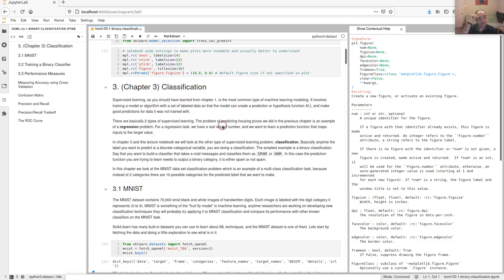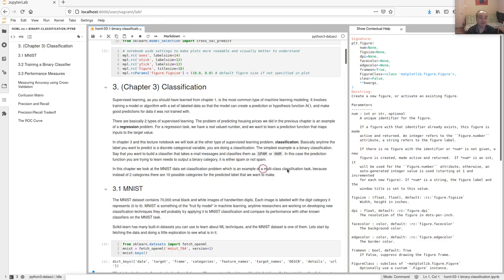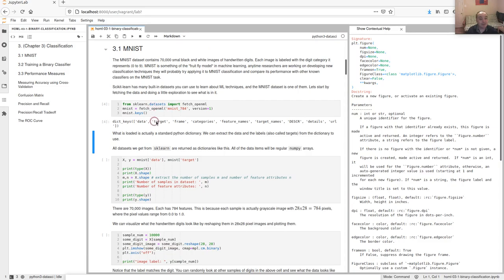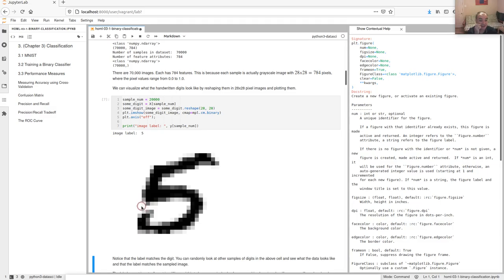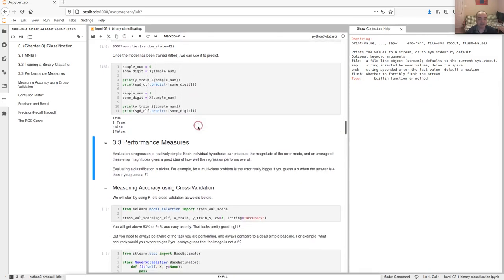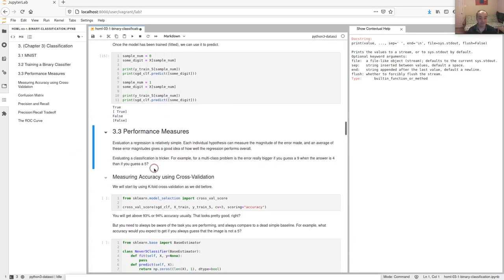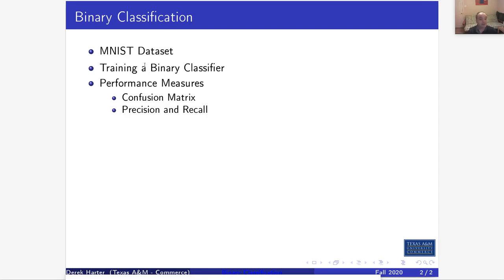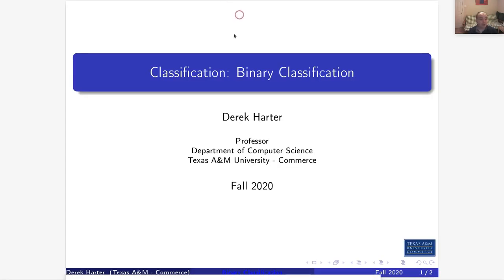CSci 574 Machine Learning : U04-1 Binary Classification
Unit 04, Video 01 - Binary Classification

This video covers the first half of Chapter 03 of our course textbook, "Hands On Machine Learning".  In this video we discuss creating and training classifiers using ML supervised learning.  We concentrate solely on binary classification tasks in this first video.  These are tasks where the discrete output label is a binary label (True/False, Yes/No, Ham/Spam).  We discuss some of the issues about evaluating a ML classifier.  And we look at confusion matrices, precision, recall and ROC learning scores as ways to help evaluate classifier performance.